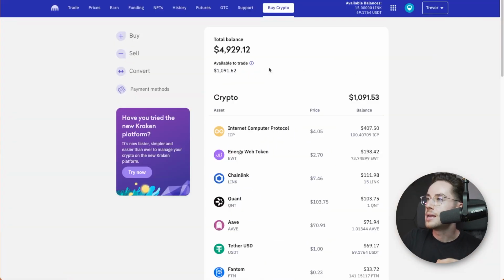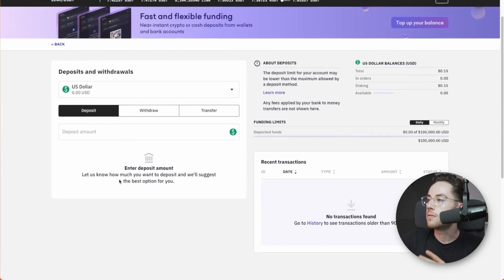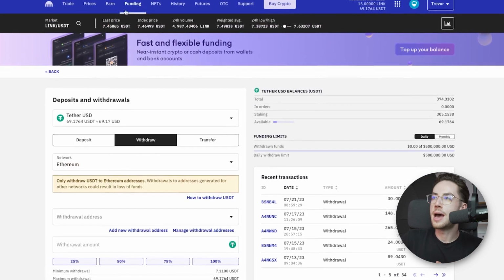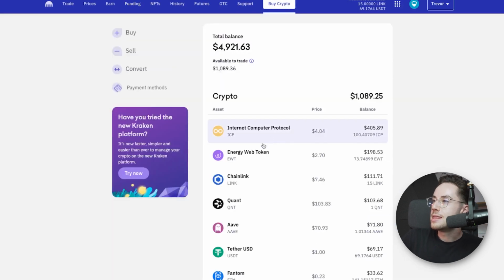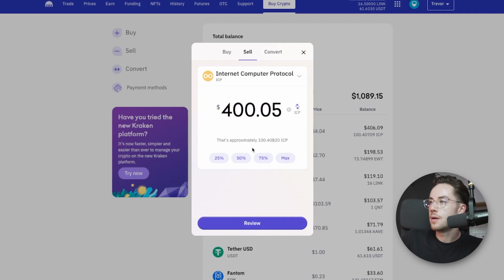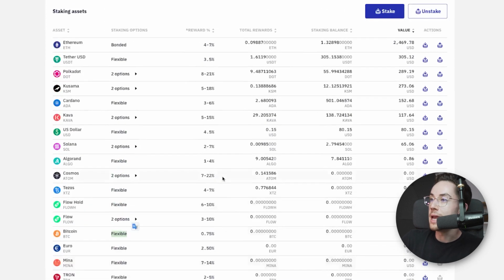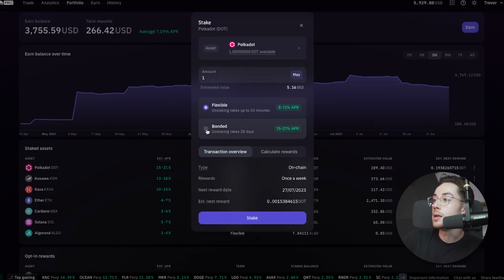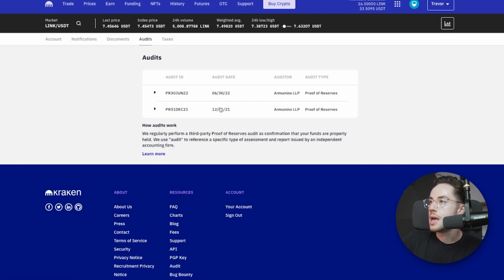How To Use Kraken For Beginners 2023 [Step-By-Step] (EARN 21% APY)